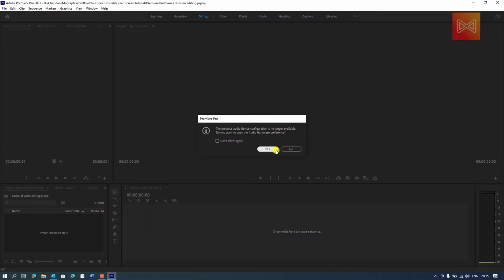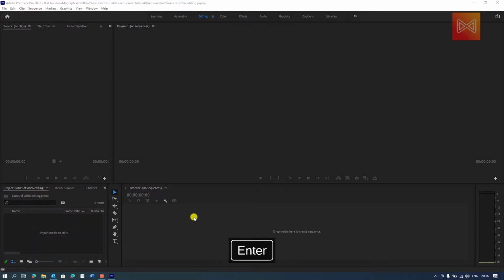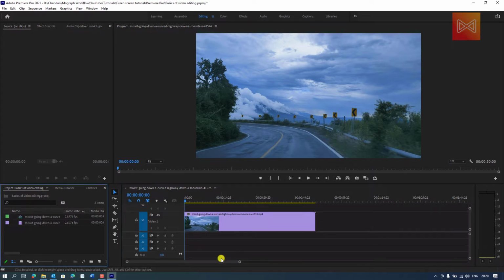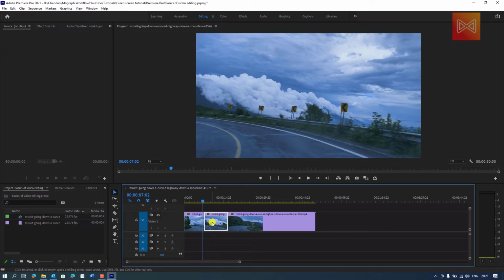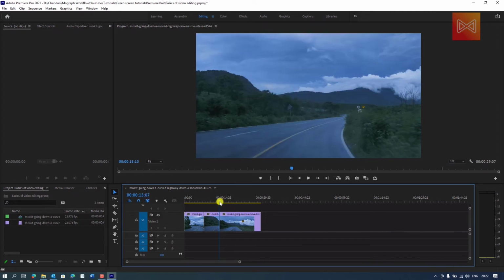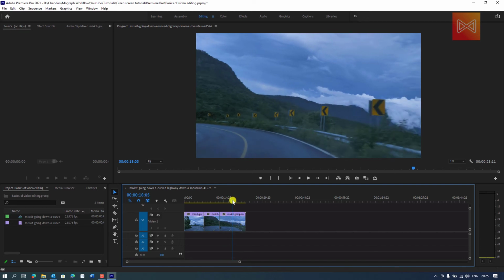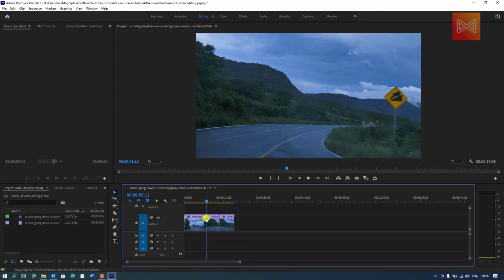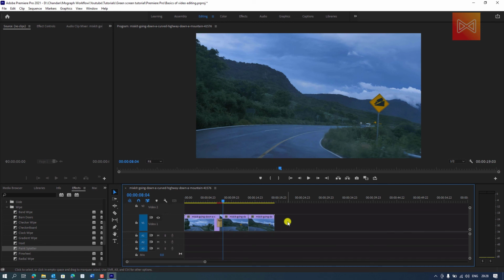Adobe Premiere Pro Tutorial - Video editing tutorial for beginners-Learn video editing for beginners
Hello everyone,

In this video, we'll learn the basic concept of video editing in Adobe Premiere Pro. This video will be handy for you as I explore the concepts in a simple and easy-to-understand manner.

Please, watch the complete video to understand the techniques used in the video.

Thanks, and Happy watching :)

0:00 - Intro

0:22 - Creating a new project in Premiere Pro

0:44 - What is SEQUENCE in Premiere Pro?

1:02 - How to create a SEQUENCE in Premiere Pro

2:05 - How to change the view of the timeline in Premiere Pro

2:18 - How to add cuts on the video in Premiere Pro

3:48 - How to add cuts faster on the video in Premiere Pro

5:13 - How to add transitions to the video in Premiere Pro

6:00 - What's coming up next?